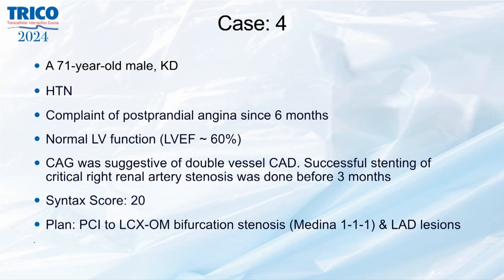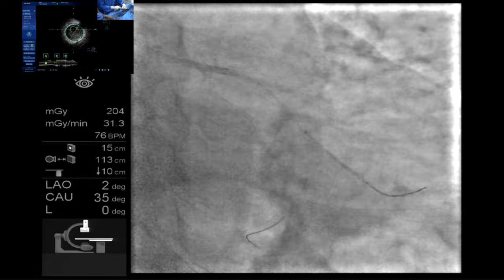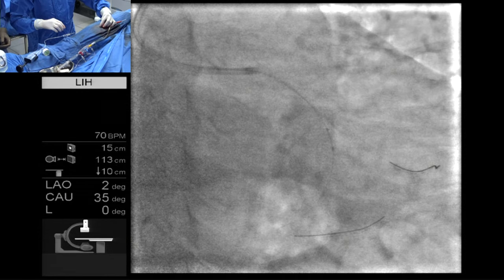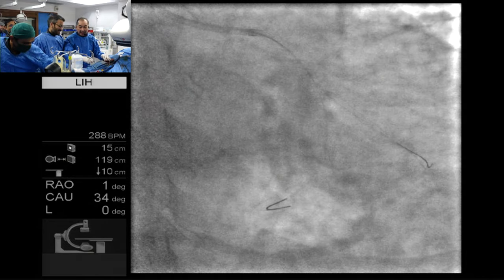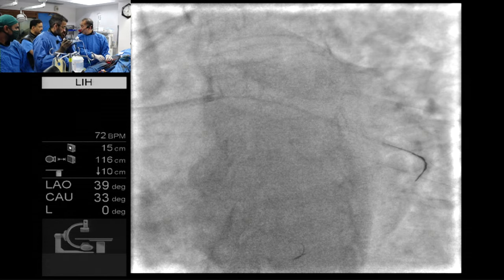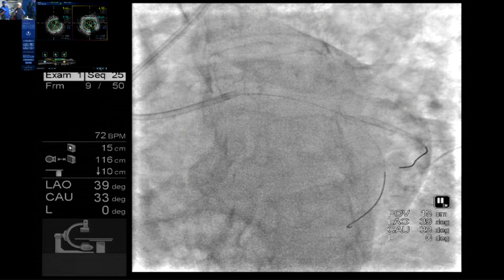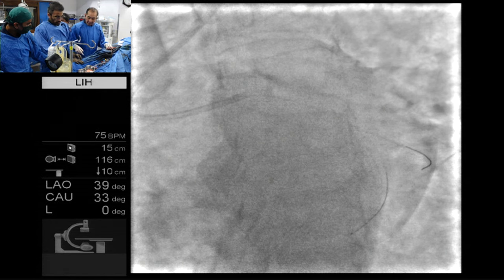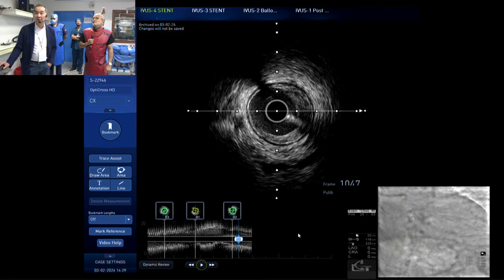A complex LCX-OM bifurcation by Tak W. Kwan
The fourth case, led by Tak Kwan with Aman Patel, involved a complex LCX-OM bifurcation, where the DK Crush technique was elegantly demonstrated, resulting in an excellent outcome confirmed by IVUS imaging.

Tak W. Kwan, MD, FAHA, FACC
Chief of Cardiology, Lenox Health Greenwich Village,
New York, NY, United States